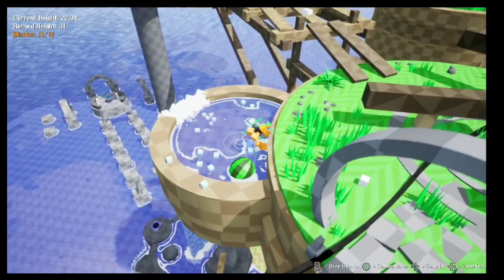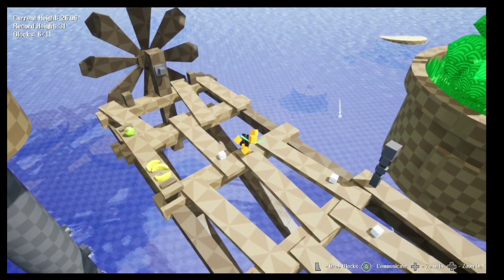Ocnus Theory Steam Review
Game: Ocnus Theory

Publisher: Alex Gimson